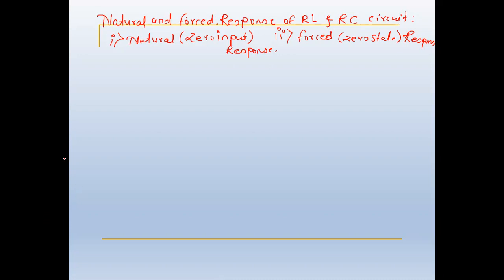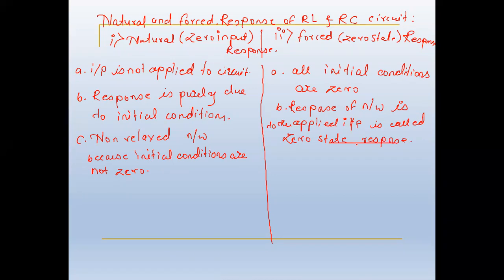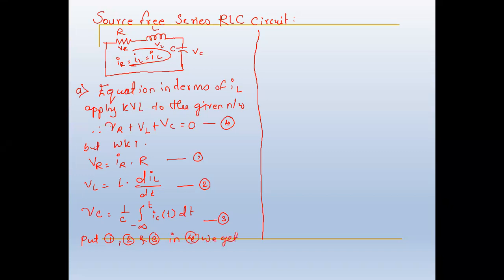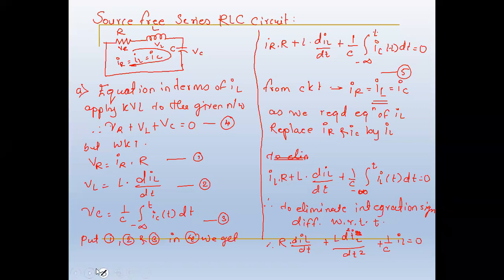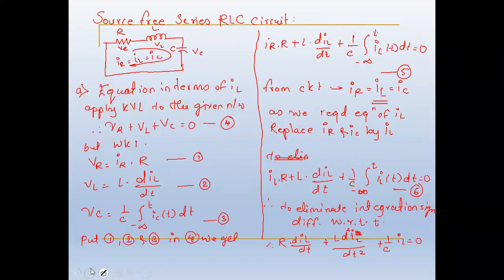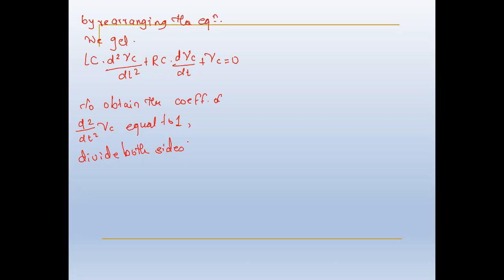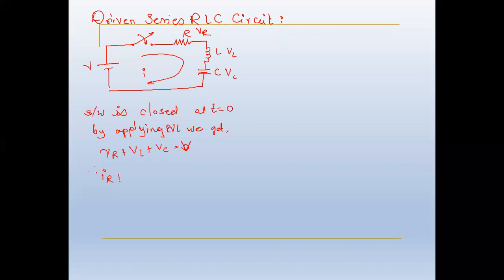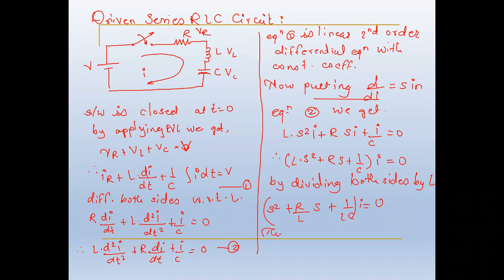Electrical_Circuits Unit:2 Session-11 Transient analysis of RC,RL & RLC Circuits